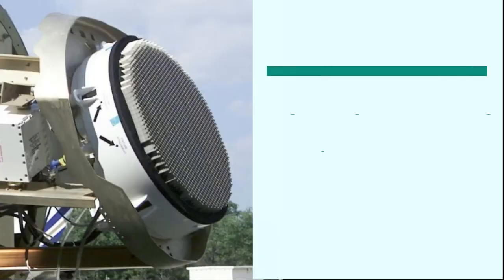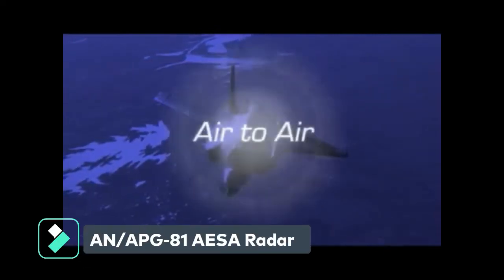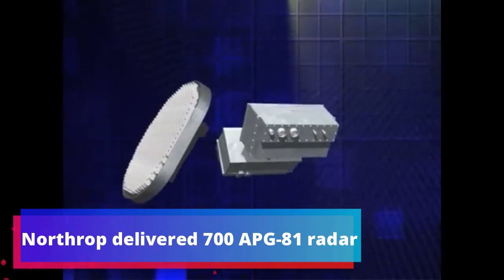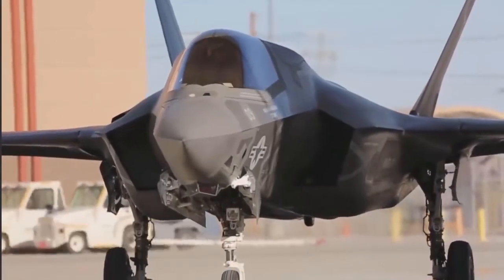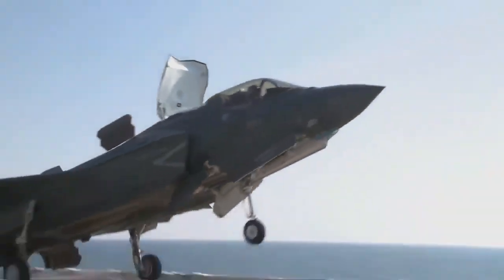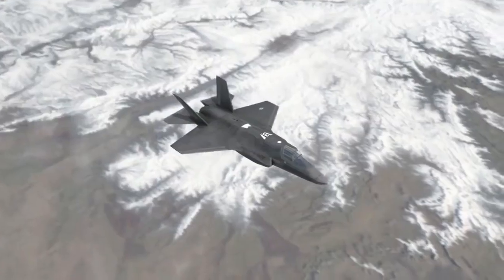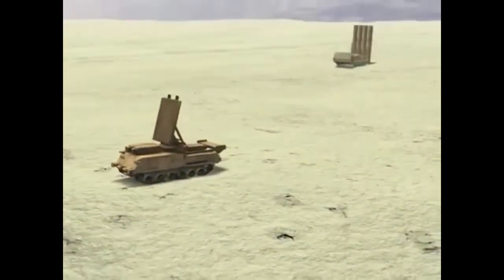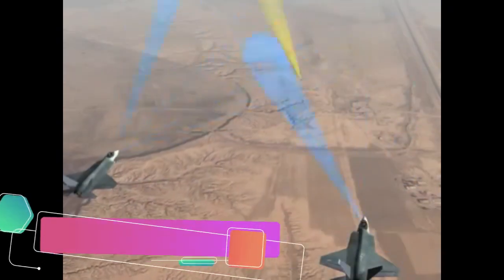HOW POWERFUL IS F-35’S AESA RADAR AND E.W. SUITE?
Northrop Grumman Electronic Systems is developing the advanced electronically scanned array (AESA) AN/APG-81 multifunction radar. The AN/APG-81AESA will combine an integrated radio frequency subsystem with a multifunction array.